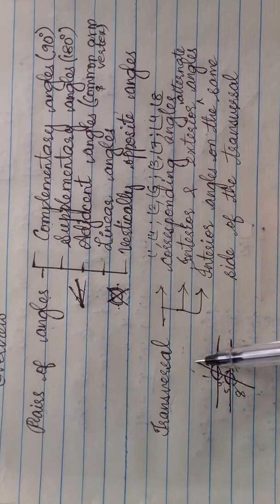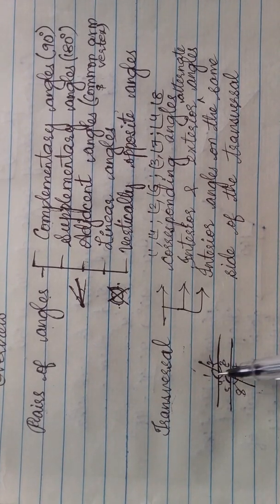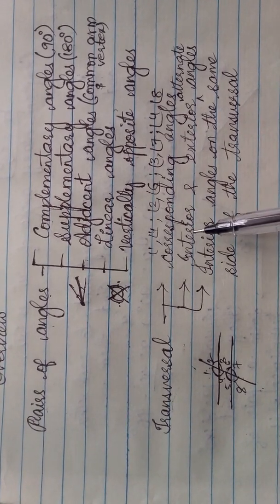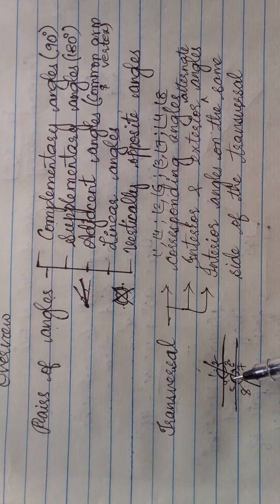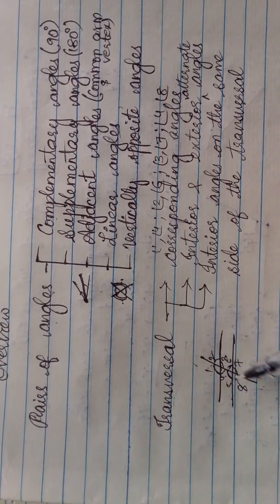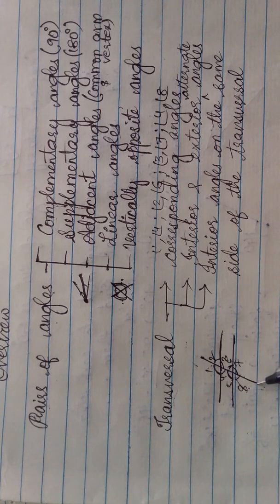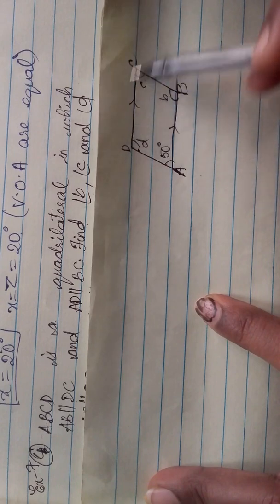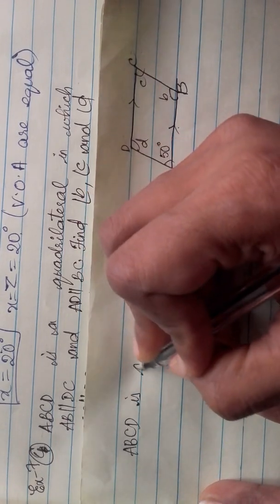12 APR 2021 S.A-2 REVISION